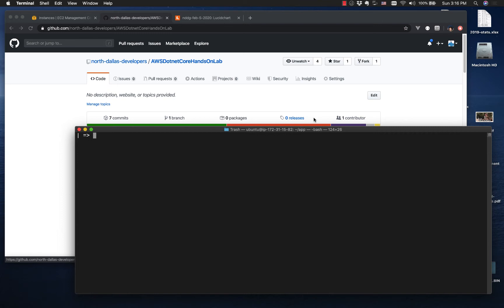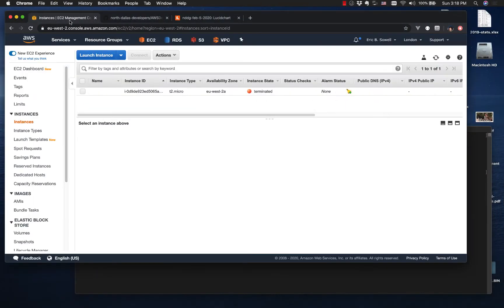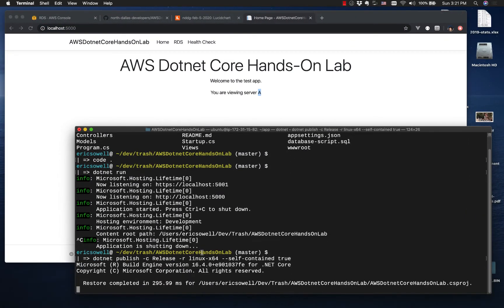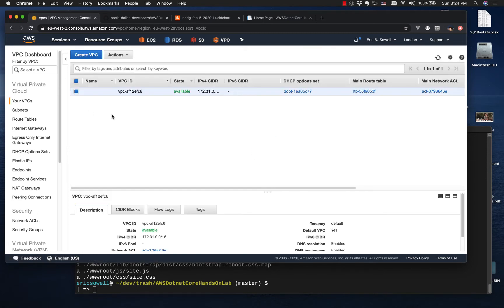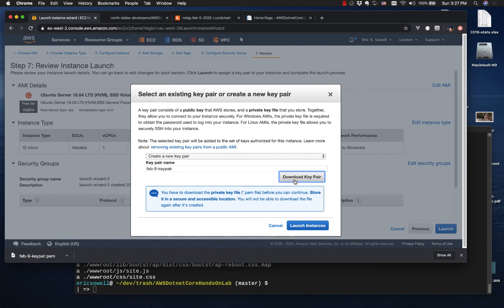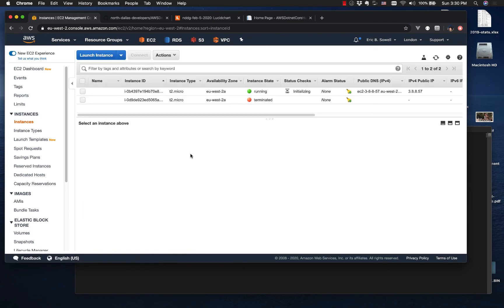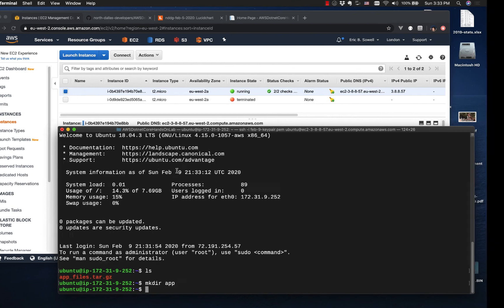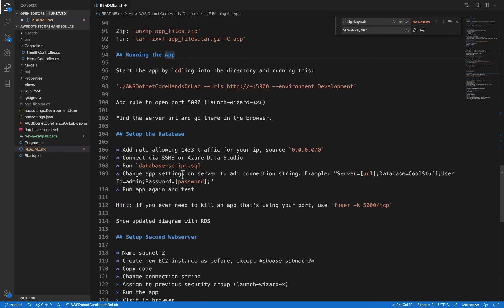AWS Hands-On Lab with Dotnet Core Part 1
This is the first video in a short series on setting up a dotnet core app on EC2, connecting to RDS, and setting up load balancing. In this first video, I build and package the project, create the EC2 instance, and setup the server.